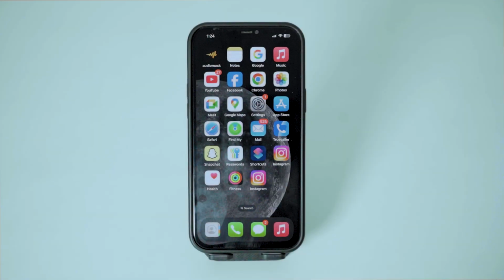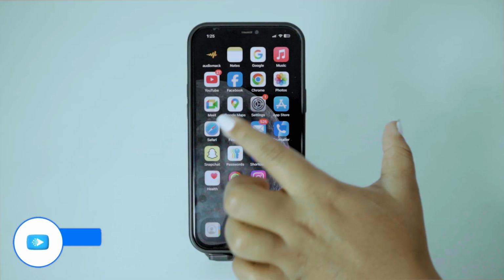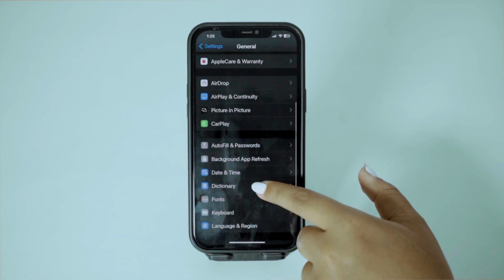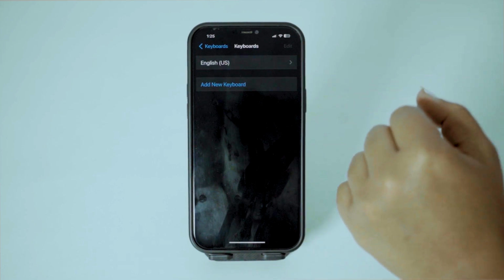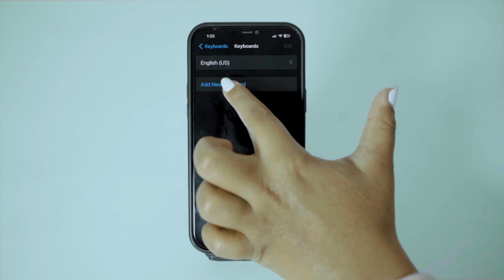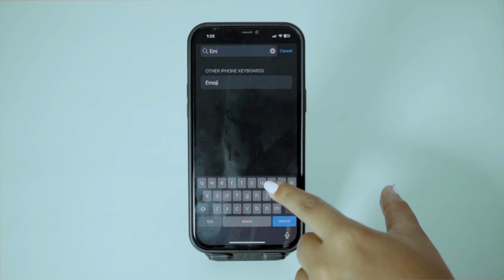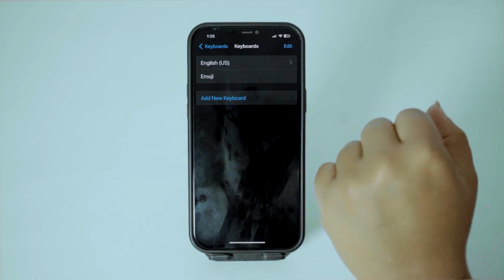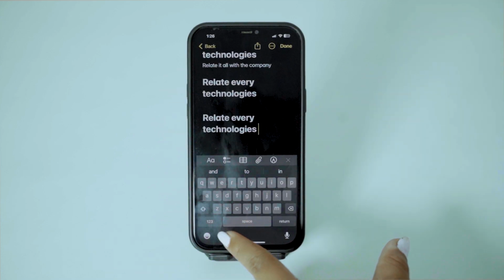How To Fix Emoji Missing After Updating iPhone | Troubleshoot Missing Emoji Keyboard On iOS 2026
"How To Fix Emoji Missing After Updating iPhone | Troubleshoot Missing Emoji Keyboard On iOS 2026" - A Video Guide by How To Tutorials.

This tutorial explains why emojis may disappear after an iOS update and how to restore them quickly. Learn how to enable the emoji keyboard, update iOS emoji files, reset settings, and troubleshoot font or compatibility issues.